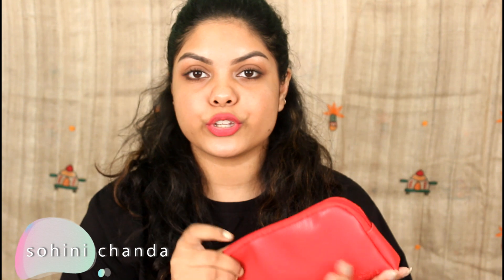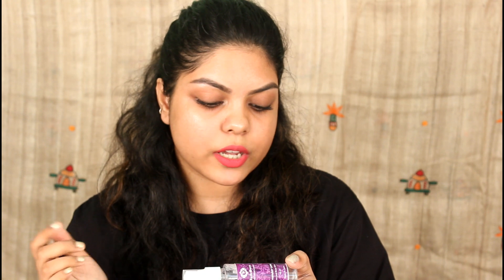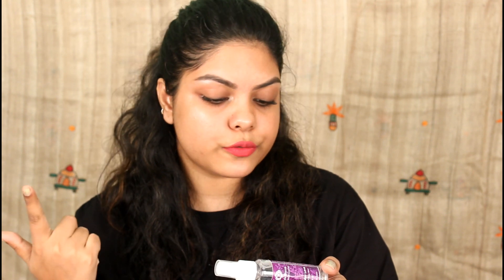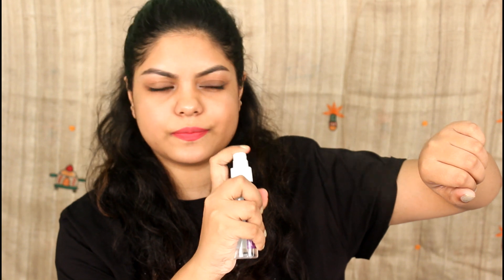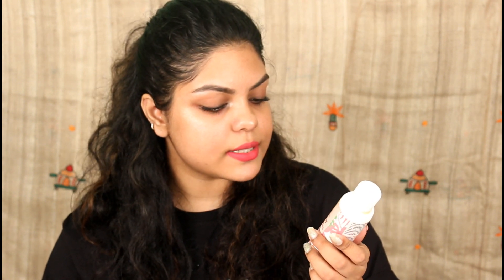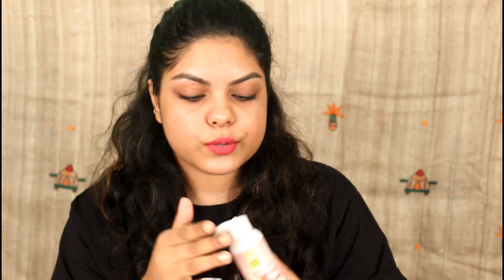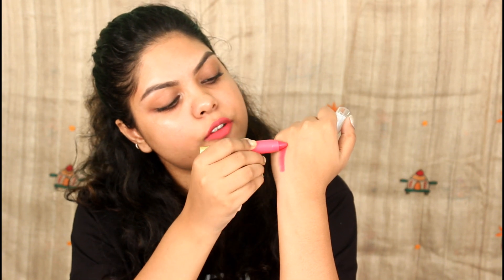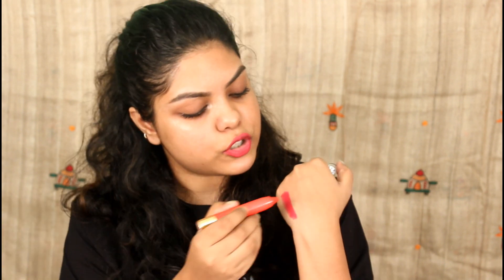BAG FULL OF MAKEUP & SKINCARE PRODUCTS | CHEAPEST SUBSCRIPTION-EUPHORBIA BOX MAY'18 | KOLKATA INDIA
TAKECARE